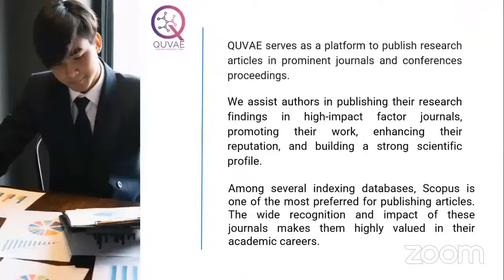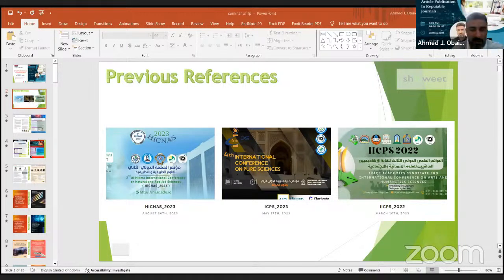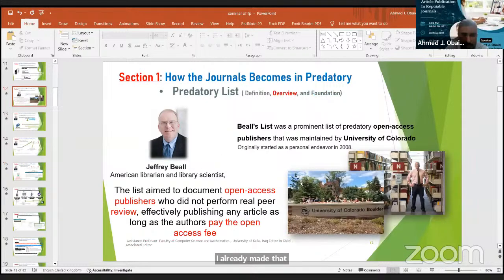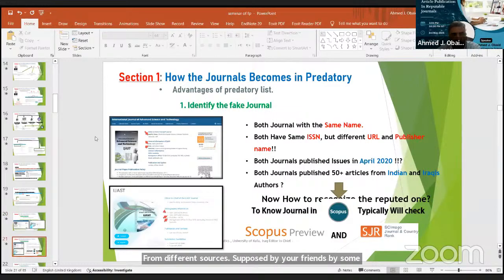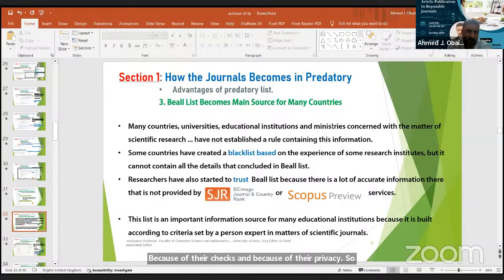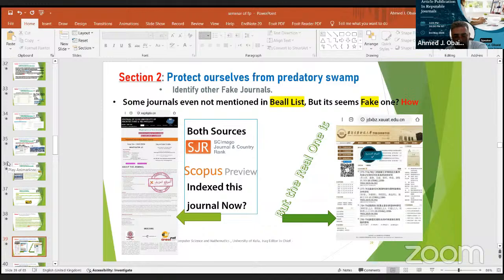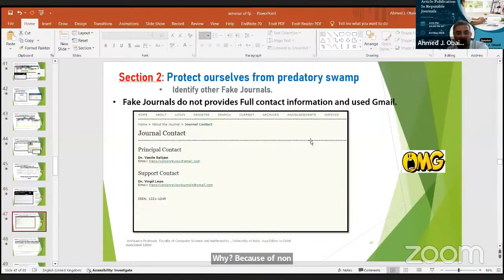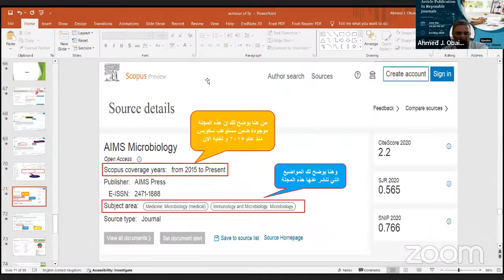Webinar On Article Publication In Reputable Journals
Join Now-

kindly share your feedback here so that we can improvise next time